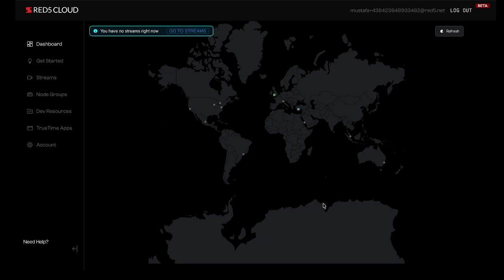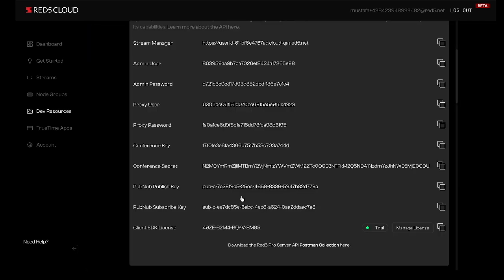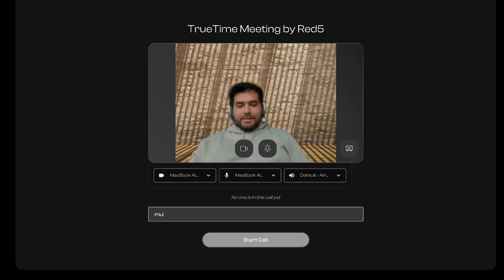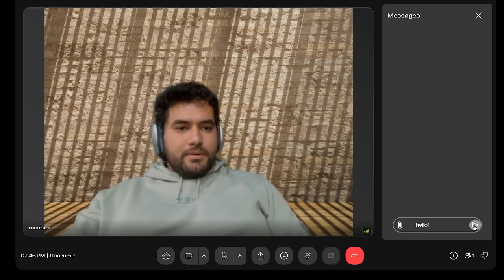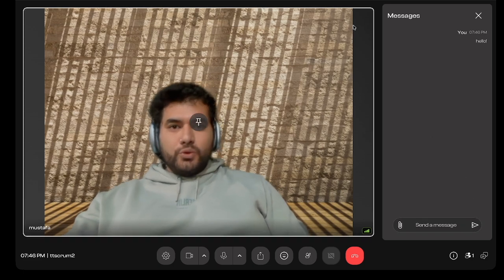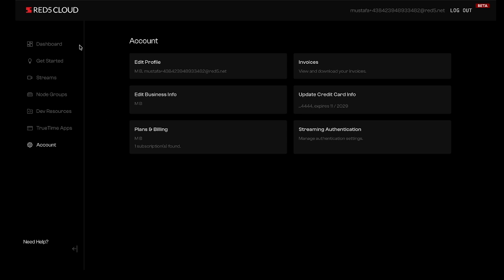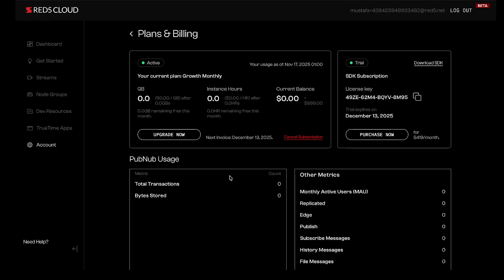How to use Red5 Cloud with PubNub?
■ Sign up for Red5 Cloud Pay-As-You-Grow plan with free 50 GB of streaming every month: No credit card required